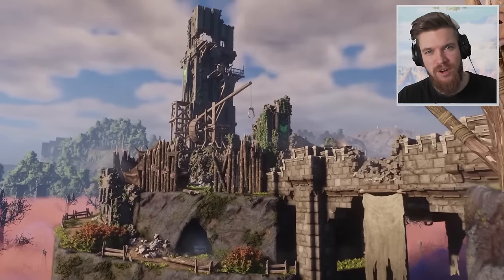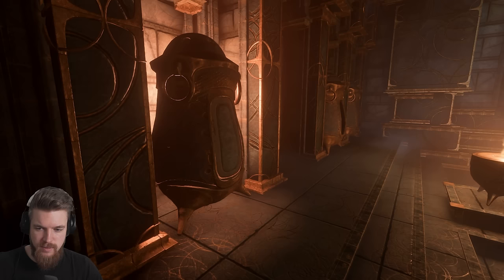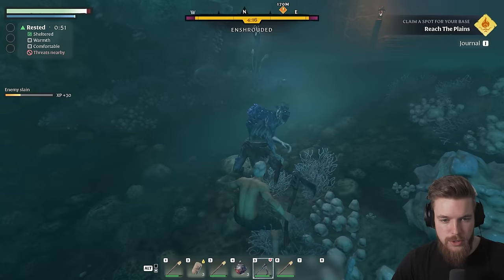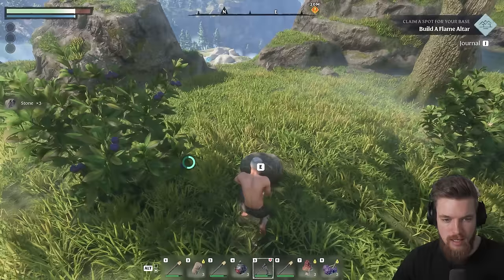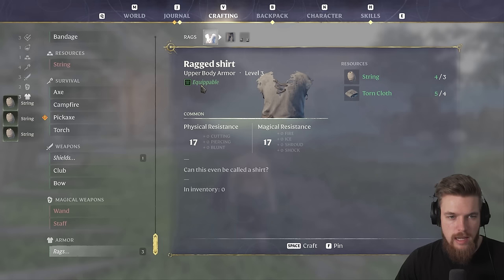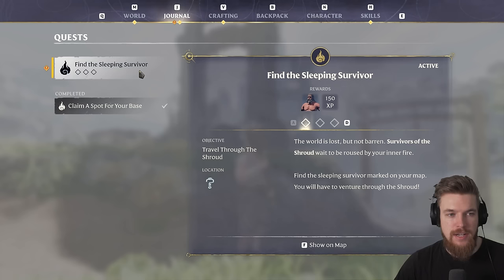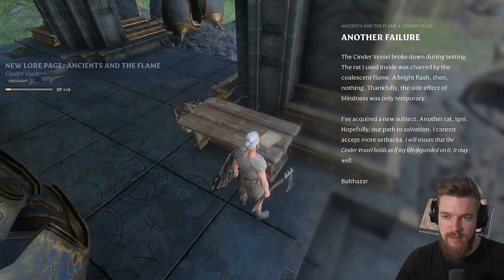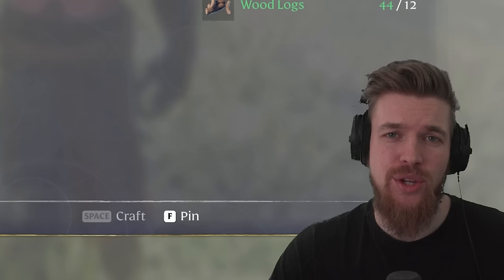Enshrouded Gameplay – RPG Survival Game – Part 1 Walkthrough Guide Review!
The Enshrouded part 1 walkthrough gameplay includes a Review and starter episode one guide for Steam PC. This Enshrouded Gameplay Walkthrough will feature the Full Game Story playthrough. This Enshrouded early access 2023 Gameplay Walkthrough will include a Review, all Boss fights, the Enshrouded trailer Gameplay, armor/weapons crafting guide, building, New Gameplay, updates and both single player and coop gameplay until the ending of the single player story!

Enshrouded is a new RPG survival game set in a huge open world that can be played solo or co-op by 1-16 players with action combat. The gameplay is very similar to the survival RPG Valhiem but different in many ways. Enshrouded has a class system where you can level up your character skills and become a mage, wizard spells, healer, tank, warrior build, archer, assassin, beastmater and many more classes. The open world is procedurally generated  and hand crafted. Enshrouded was developed by Keen Games. It features a combat system with unique skills, item crafting and weapons, house building where you can create settlements, castles, and underground caves similar to minecraft. In Enshrouded you must fight back against the Shroud corruption fog by battling Bosses. You can parry, block, sneak attack and blow up enemies. Enshrouded Review: there are lots of Survival games out their but very few really manage to do something truly unique and get so many elements right like Valheim has. As Enshrouded early access finishes and the game is fully released on steam! Enshrouded offers everything I want from a new survival game with RPG elements and Coop!

➖ Time Stamps ➖
0:00 Enshrouded Gameplay Summery
1:20 Character Creation
2:45 Story Cinematic
4:18 Prologue Gameplay
6:30 Terraforming
7:12 Shroud Mechanic
9:13 Abandoned Village
10:54 Map Size is HUGE
11:36 Base Building
13:06 How to get String
14:48 Base Build Mechanics
15:44 Crafting Armor and Weapons
16:00 Torn Cloth Location
16:42 Cooking Food
17:26 Secret Chest
18:00 Parrying Combat Gamepaly
18:50 Lockpicking
20:25 Quest Objective
 21:30 Bow gameplay
23:20 Unlocking the Blacksmith
27:20 Fast Travel
27:30 Crafting with the Blacksmith

➖ Support Me! ➖